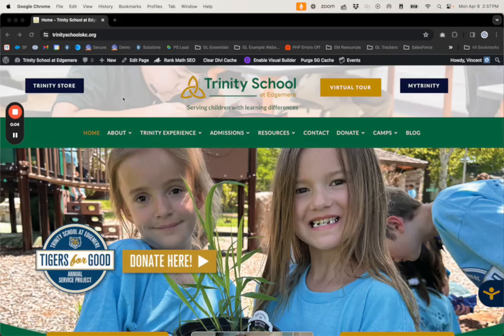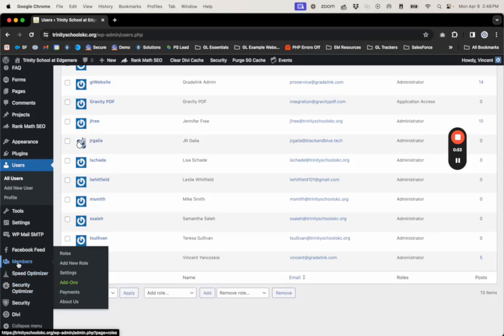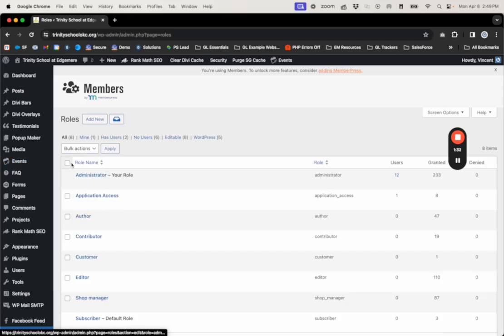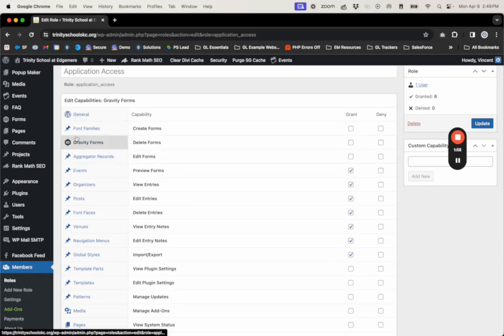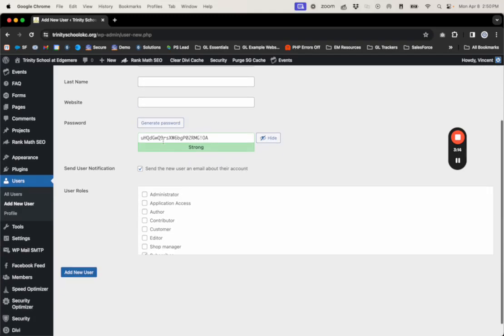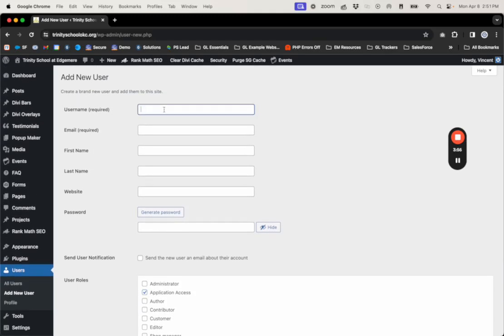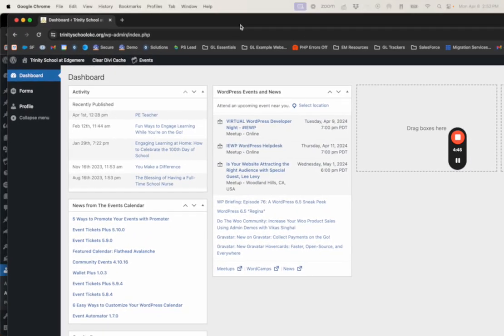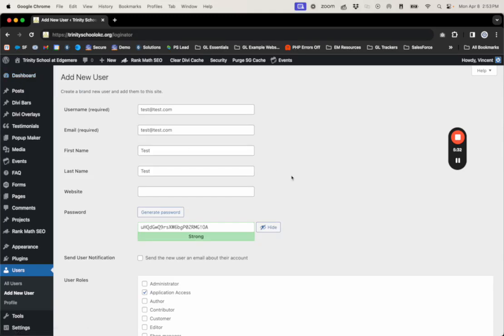How to Add Access for a New Staff Member to Your Website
In this tutorial, we will guide you through the steps to add access for a new staff member to your website. We will cover different levels of access, creating custom roles, and the limitations of form access.

0:00 Introduction
1:20 Limitations of Form Access
2:40 Adding a New User
4:16 Confirmation and Login URL